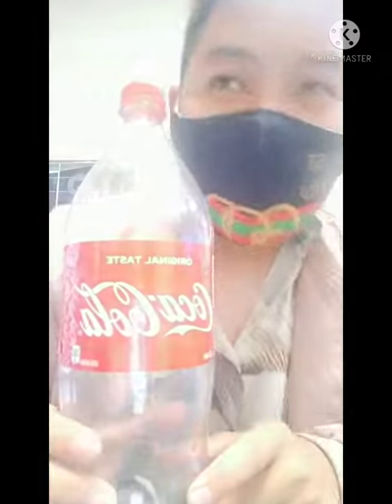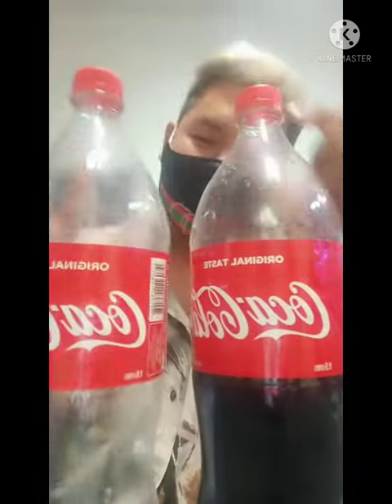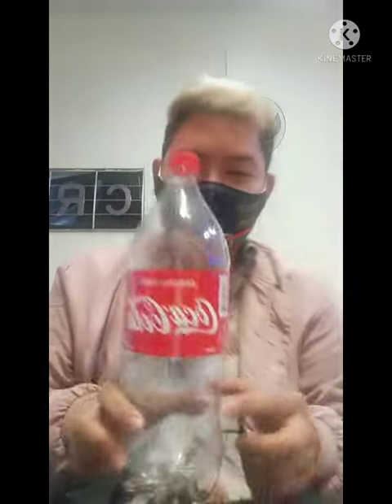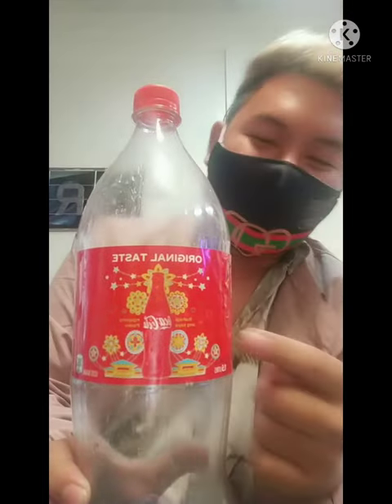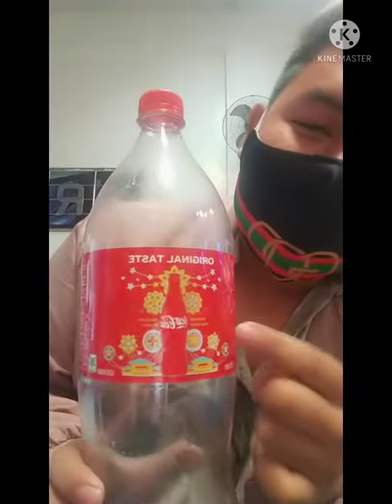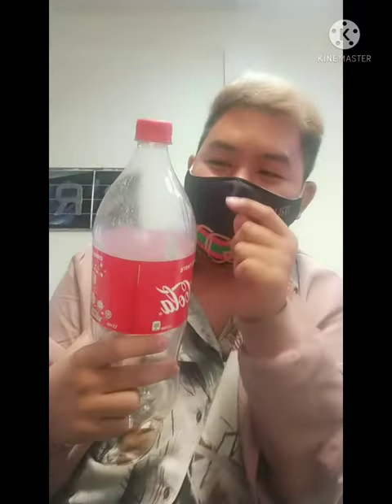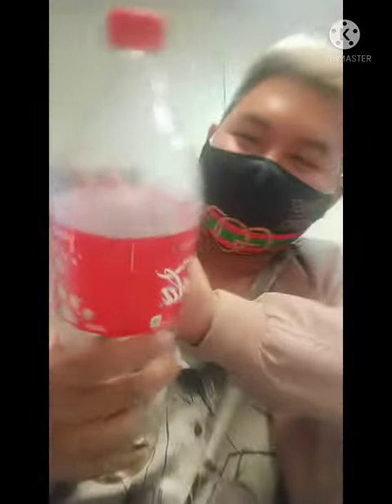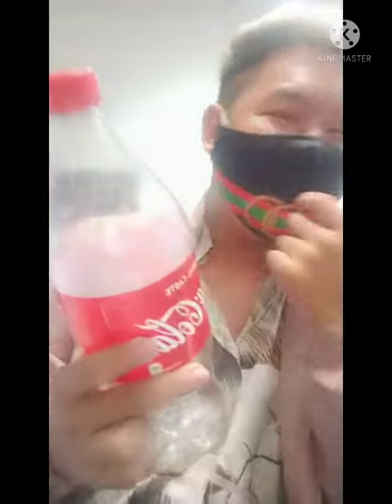EXPIRED NA COKE !!! - Vlog 01 (First Vlog)